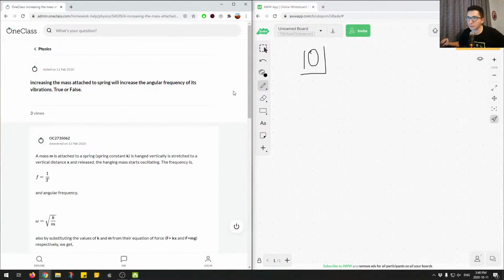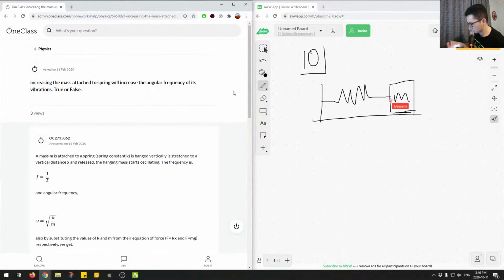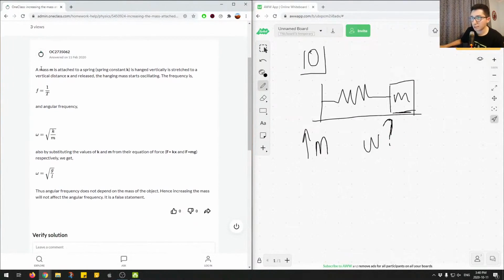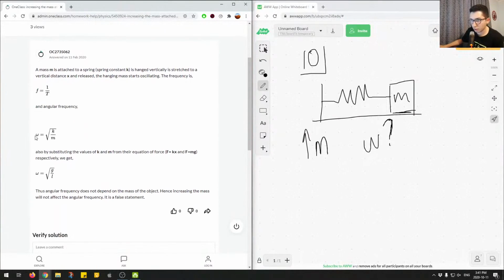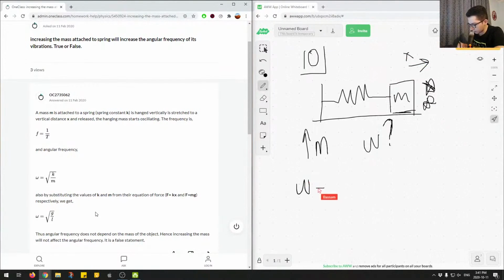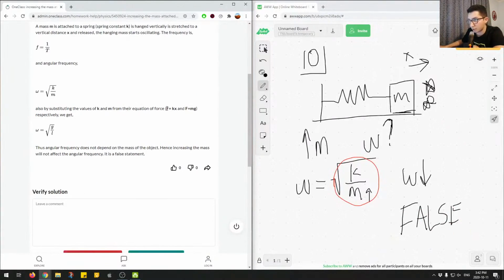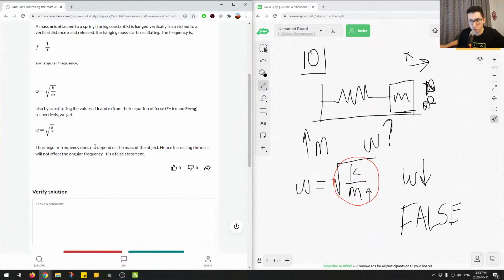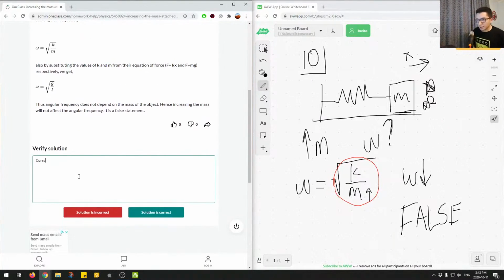increasing the mass attached to spring will increase the angular frequency of its vibrations True o